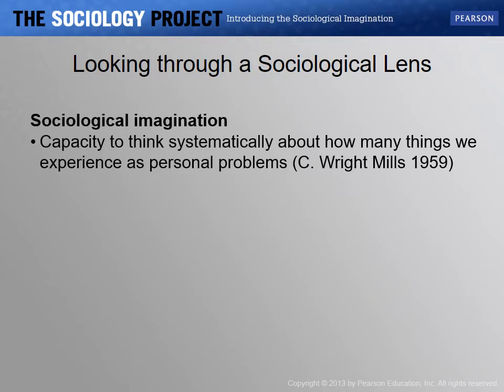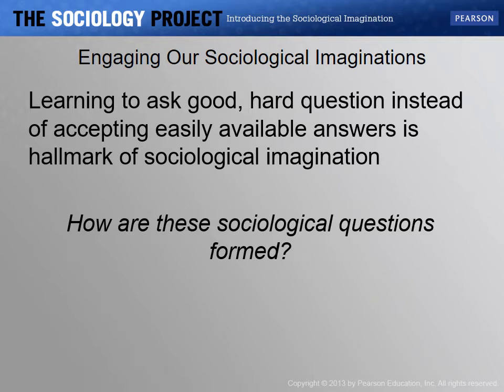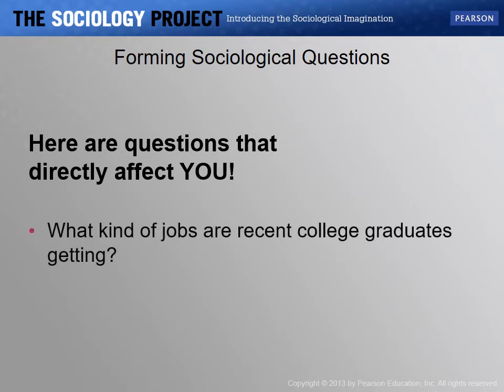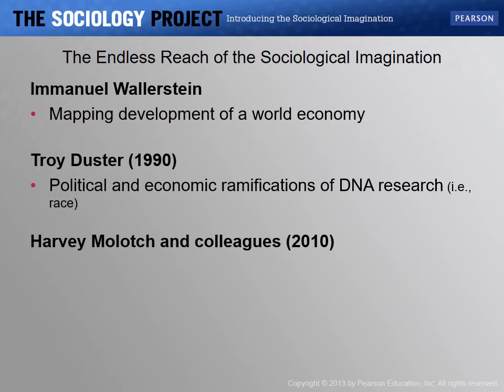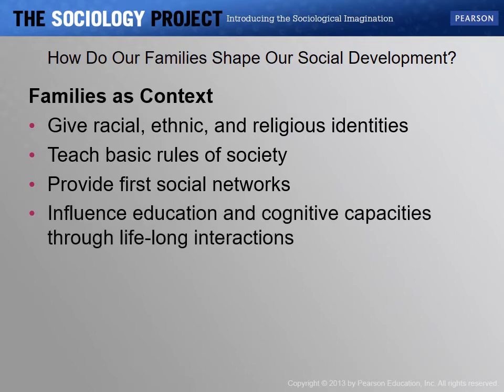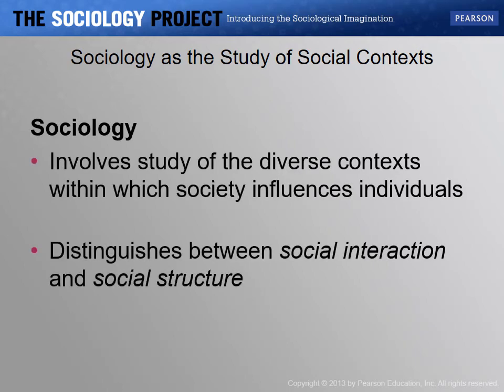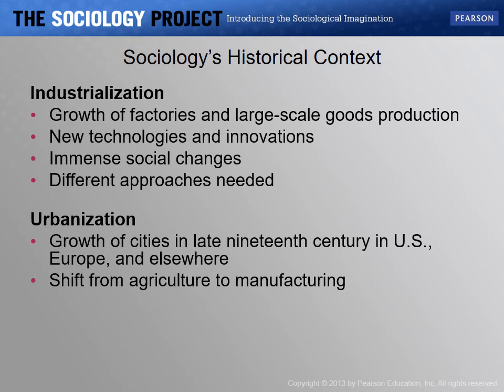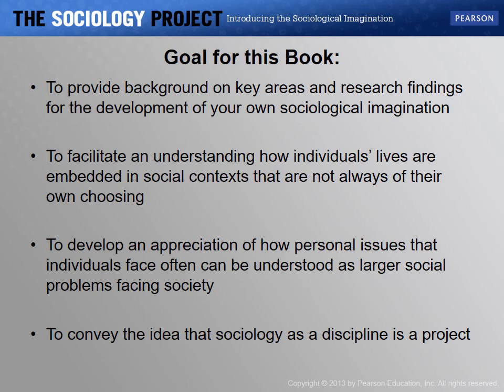Ch 1 Sociological Imagination